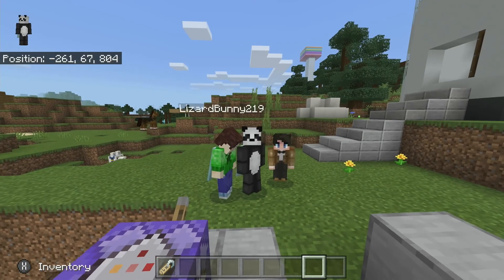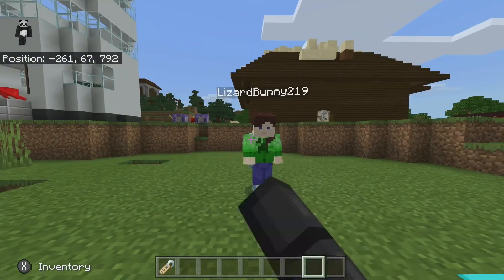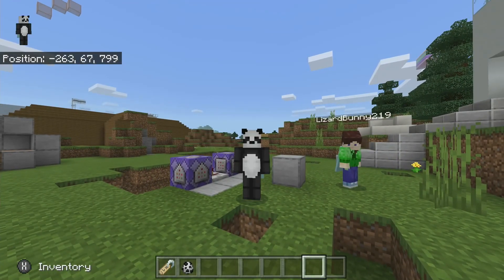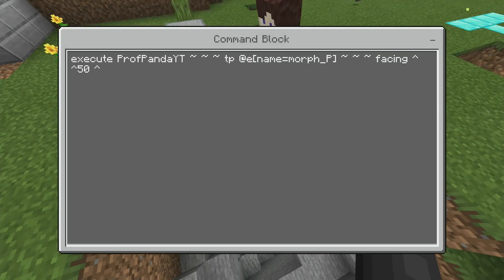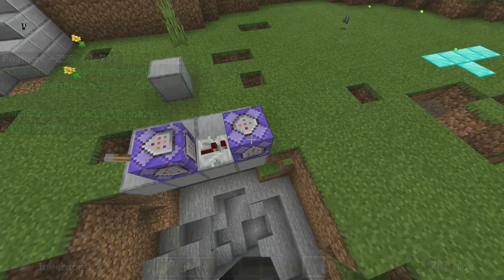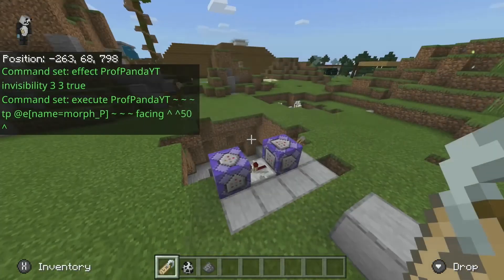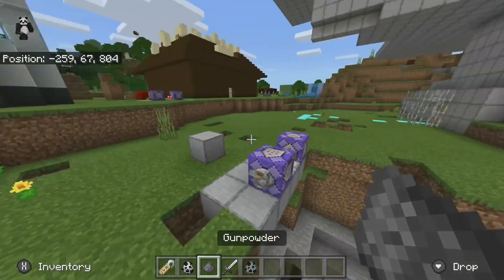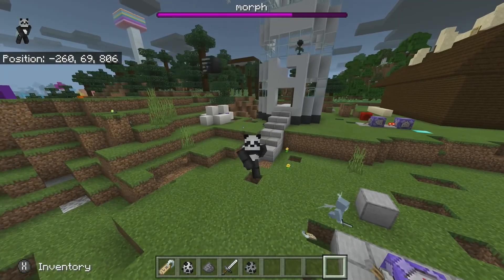How to turn into/morph into any mob!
I thought this was impossible…but it's not! BoBot caused a lot of destruction as the Wither when we stopped recording, but it's all fixed now (FrancoPranks your house it OK. too.) Hope you enjoy this!